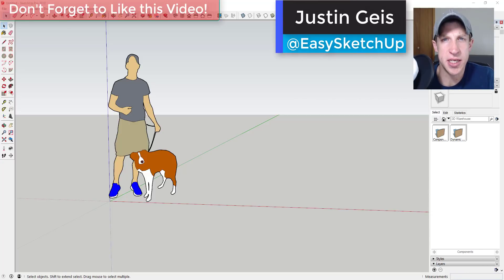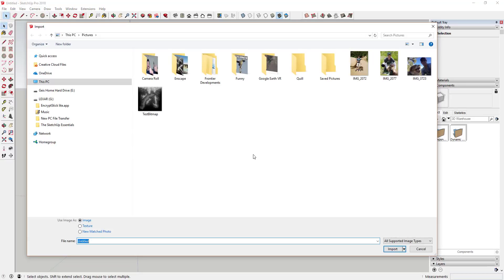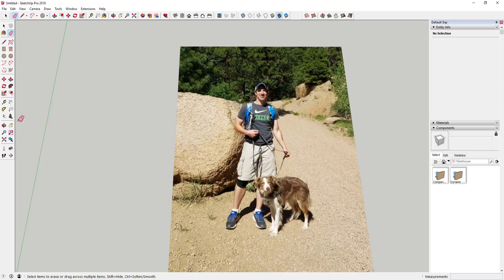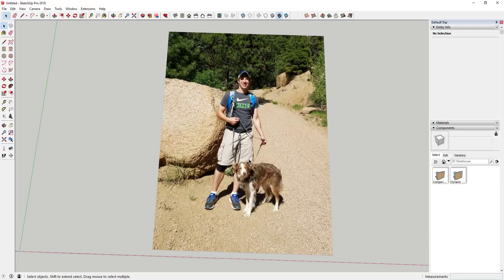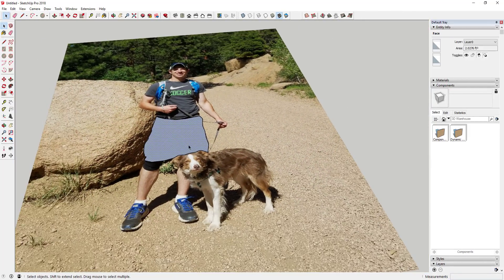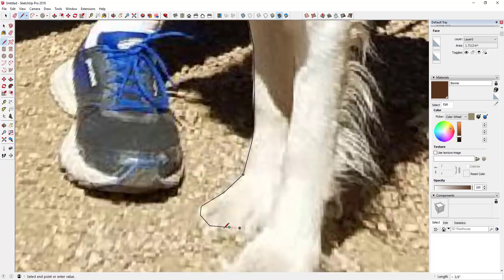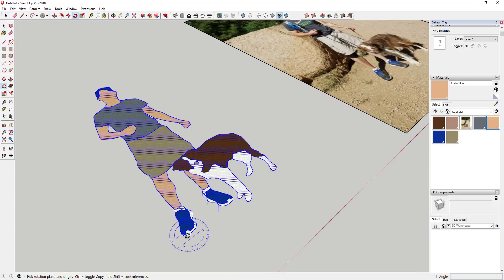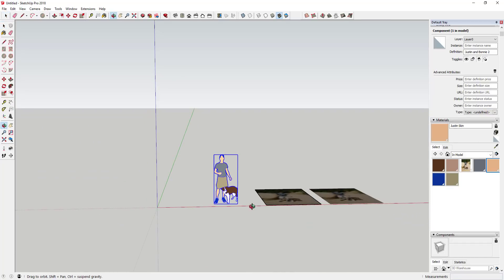CREATING A CUSTOM SKETCHUP TEMPLATE from your Photos with Face Me Components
In this video, learn to create a 2D face-me component in SketchUp, then how to save that component as a template for all of your future SketchUp models!